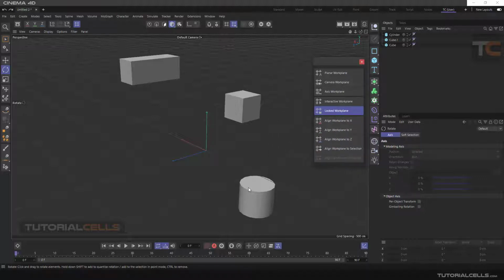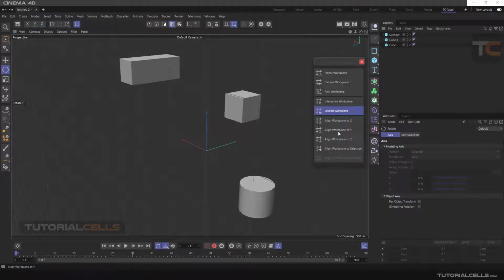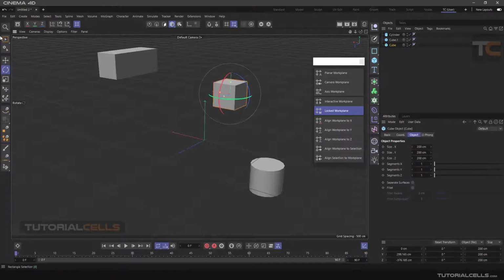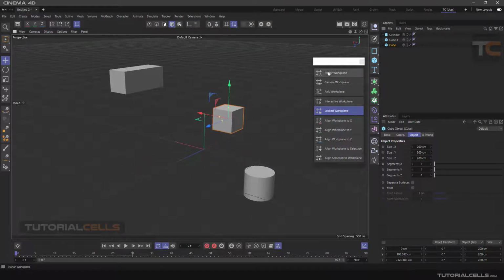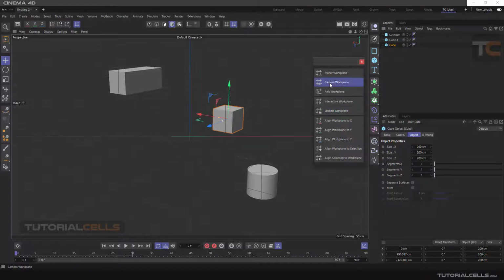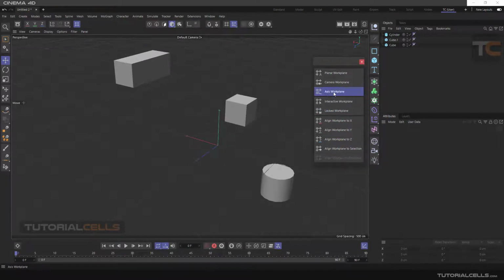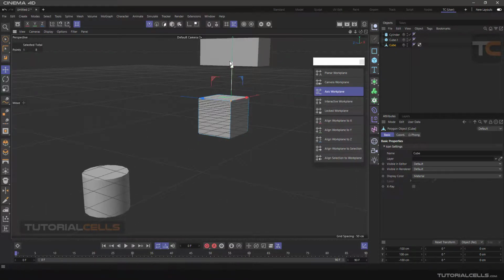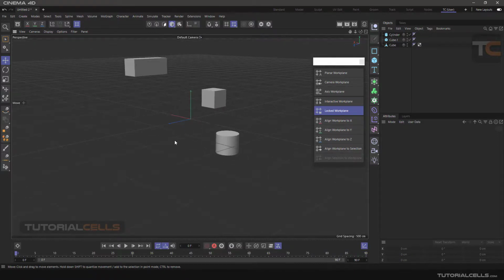0018. workplane settings in cinema 4d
In this lesson we want to teach the workplane settings. In previous lessons, we learned how to change, move, or rotate the workspace with the workplane option. But the side button shows us more settings. We open it and make it a little bigger to explain its options one by one. The first active option in this list is a locked workplane. This means that the special options at the top of the list are turned off. The following options are for aligning the girds with the coordinate axes. For example align to x or y or z ... The direction of the workplane is important because when an object or command import in  the software scene, it places it on the workplane. For example, this cone or null and .. align to y mode is the main mode of the software warkplane.
Align workplane to selection mode -to transfer it to the selected object  axis. For example, we raise this cube a little and execute the command and the workplane is moved to the center of the object axis.
selection to workplane option. Used to move the selected object to the workplane. For example, move the cube a little higher and execute the command and the object is moved vertically to the workplane. Note that the center of the object is important and align the workplane.
Planar workplane. . Select this mode. As you can see, the locked workplane turned off. By moving the camera in different directions, the workplane is placed on the x y z axes
To disable it, we have to click the locked workplane again.
Camera workplane mode. To understand this, we create a camera. With this symbol you can enter or exit the camera. Enable camera workplane mode. As you can see, it was created exactly perpendicular to the camera and in front of it. For example, we insert a cube and click the  y workplane mode and exit the camera. The cube is located exactly in front of the camera and its view. .
Axis workplane mode. When activated, click on any object. The workplane is transferred to object axis. Even on the axis of polygons and points or lines. Note that the direction of the workplane is perpendicular to the y-axis. And when you click on any object, the workplane goes exactly in the same direction. For example, we choose a polygon. A point or a line. As you can see, the y-axis is its direction.
Interactive workplane mode. In this case, by moving the mouse on each polygon axis, it is exactly aligned, but unlike the previous mode, it corrects the axis direction.